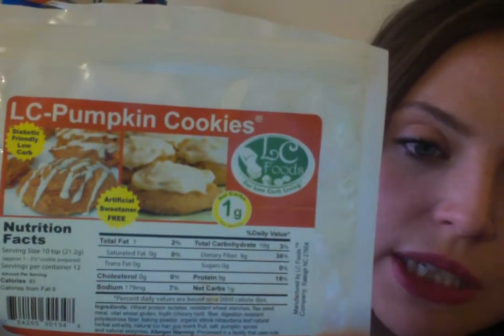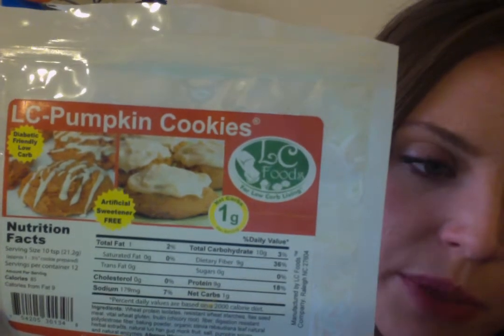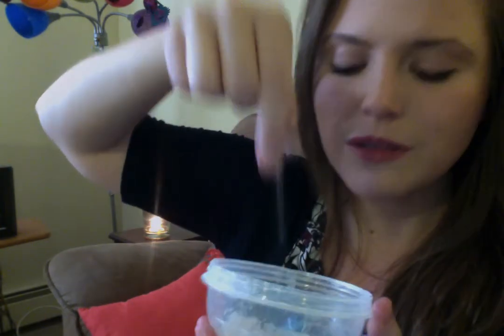Keto Reviews - Bai, LC Foods, & Truvia!!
In this brief keto review, I look at 3 BIG brand names in the low carb/keto community!! First up is the Bai Sparkling Infusion drink in flavor Jamaican Blood Orange! Second is my review of the LC Foods Pumpkin Cookie mix! Last, my review of Truvia sugar alternative - my go-to erythritol & stevia blend sweetener!
**I talk about how these tasted, how I used them (I'm very creative) and if I would recommend them!! Enjoy this brief video!! More to come!!